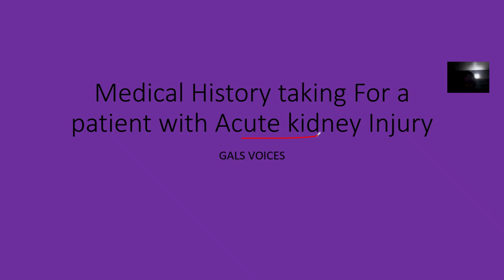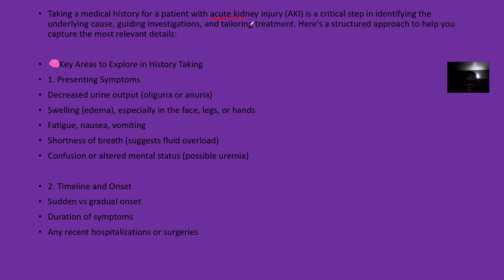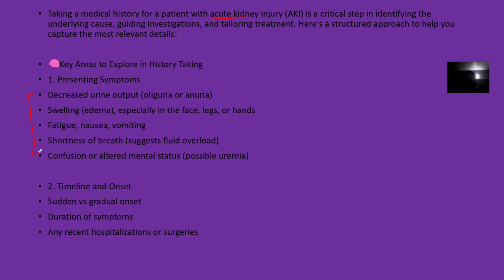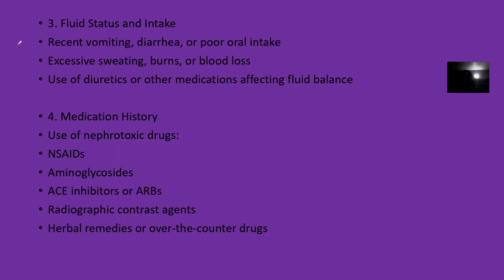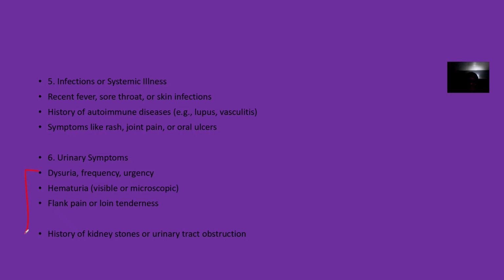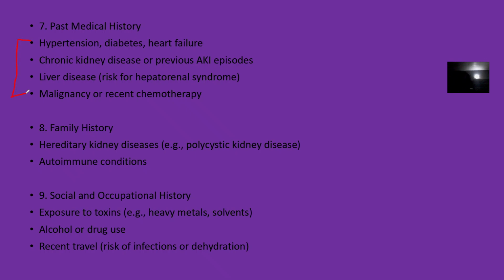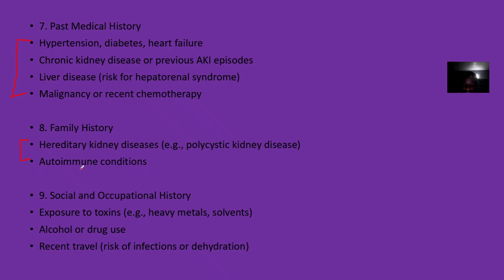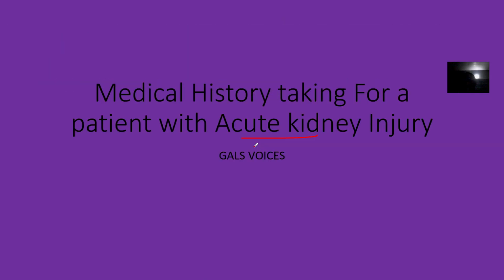Medical History taking For a patient with Acute kidney Injury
Acute Kidney Injury (AKI) is a sudden decline in kidney function that occurs over hours to days. It impairs the kidneys' ability to filter waste, balance fluids and electrolytes, and regulate blood pressure. AKI can be reversible if treated promptly, but severe cases may lead to chronic kidney disease or even death.

🧠 Overview of AKI
🔍 Causes
AKI is typically classified into three categories:

Prerenal: Due to reduced blood flow to the kidneys (e.g. dehydration, heart failure, hemorrhage)

Intrinsic (Renal): Direct damage to kidney tissue (e.g. glomerulonephritis, acute tubular necrosis, nephrotoxic drugs)

Postrenal: Obstruction of urine flow (e.g. kidney stones, enlarged prostate, tumors)

⚠️ Symptoms
Decreased urine output

Swelling in legs, ankles, or face

Fatigue, nausea, confusion

In severe cases: seizures or coma

🧪 Diagnosis
Blood tests: Elevated creatinine and urea

Urinalysis: Protein, blood, or casts

Imaging: Ultrasound to detect obstruction or structural issues

Monitoring urine output: 0.5 mL/kg/hr for 6 hours is a diagnostic criterion

💊 Treatment
Address underlying cause: e.g. fluids for dehydration, antibiotics for infection

Avoid nephrotoxic drugs

Dialysis: If waste products, fluid overload, or electrolyte imbalances become life-threatening

Nutrition support: Tailored to fluid and electrolyte needs